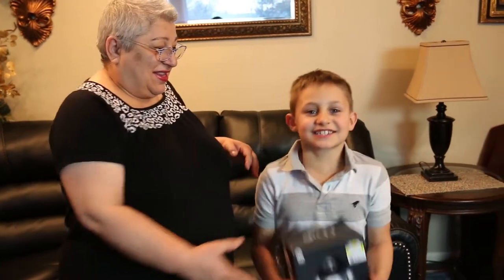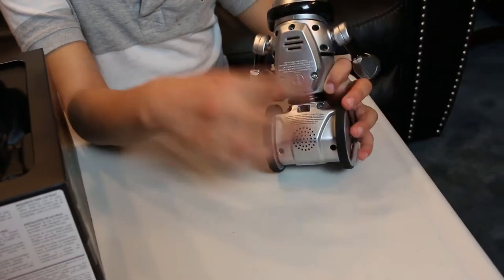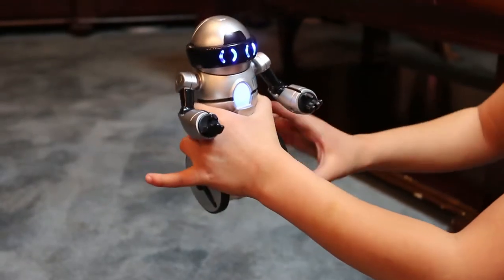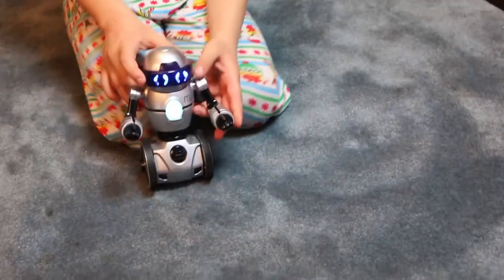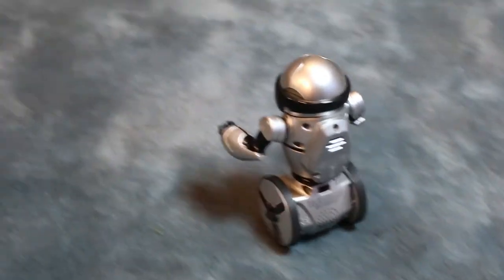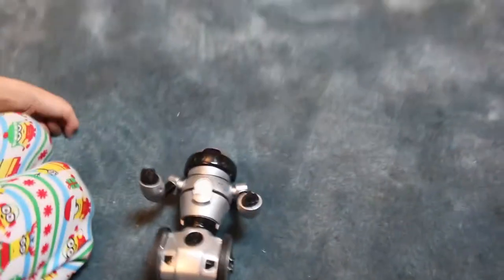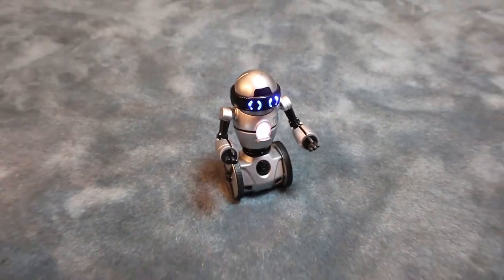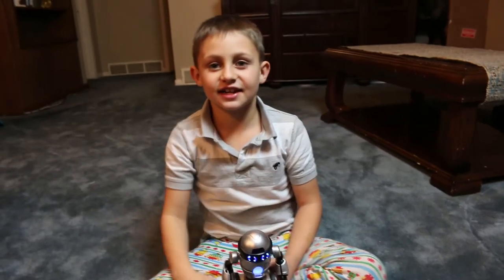MiP Self Balancing Robot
MiP Balancing Robot.
Today we do a fun review of the brand new MiP Robot from WowWee.